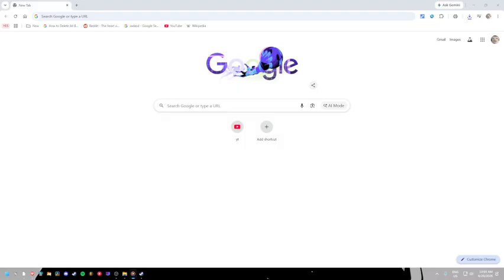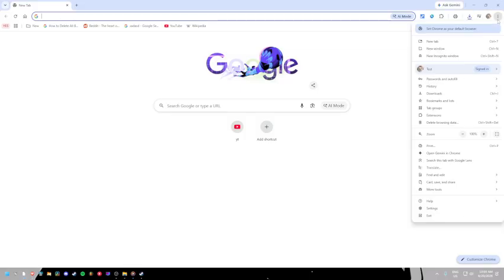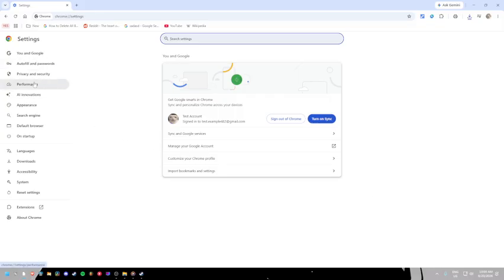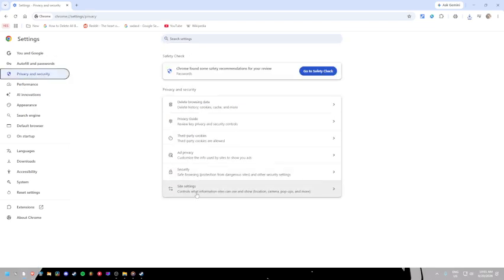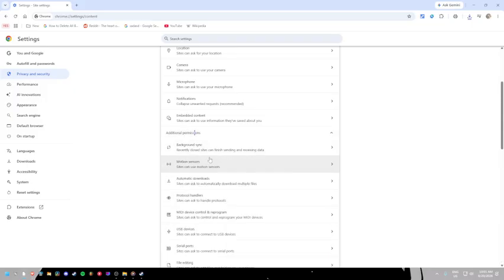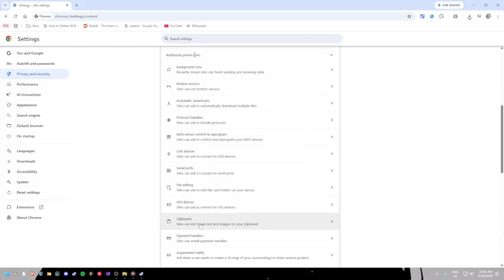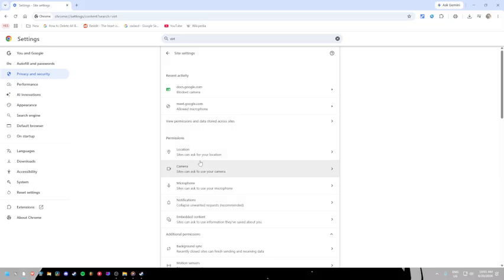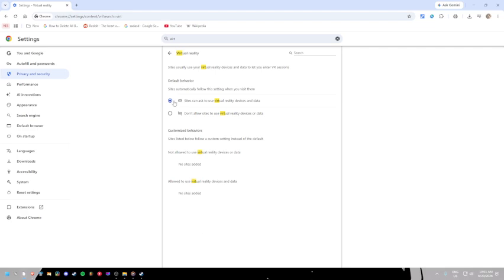How To Turn On/Off Virtual reality On Google Chrome Browser App [2026 Guide]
How To Turn On/Off Virtual reality On Google Chrome Browser App

Learn how to turn on/off Virtual reality on Google Chrome Browser App in just a few quick steps. This tutorial shows where to find Chrome site settings, manage VR permissions, and enable or disable virtual reality access for websites. If you searched how to enable VR in Chrome, disable VR permissions, or change Chrome browser app settings, this guide will help easily.

-Google Drive
-Google Meets
-Google Sheets
-Google Chrome
-Google Forms
-Google Gmail